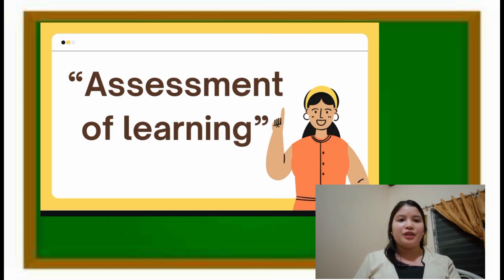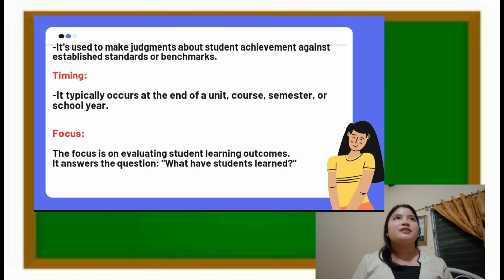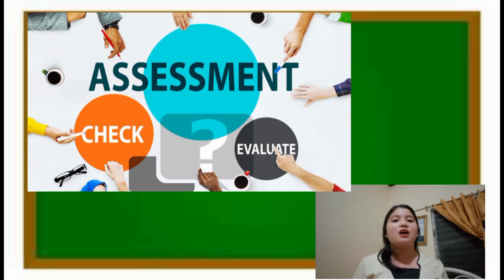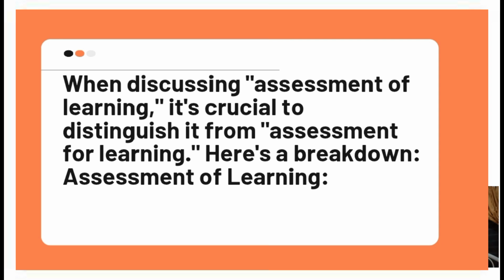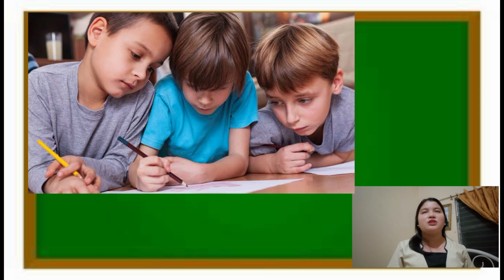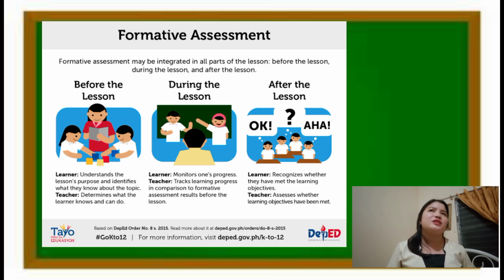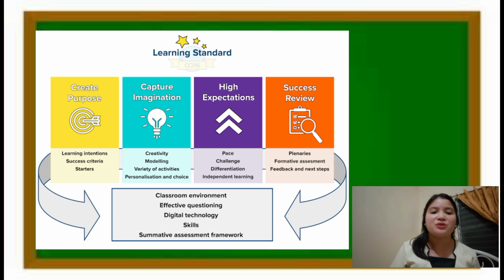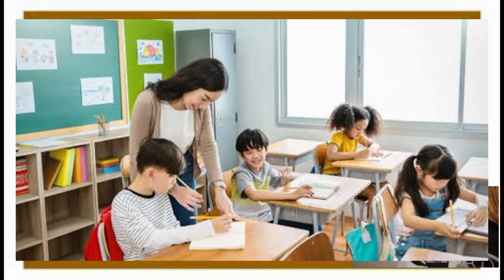Prof Ed (Assessment of Learning)